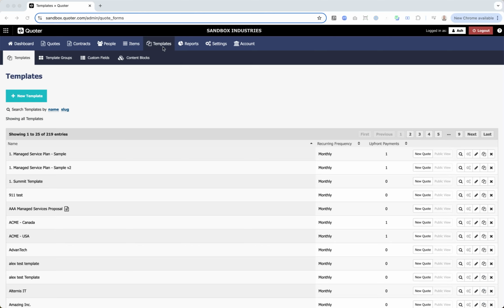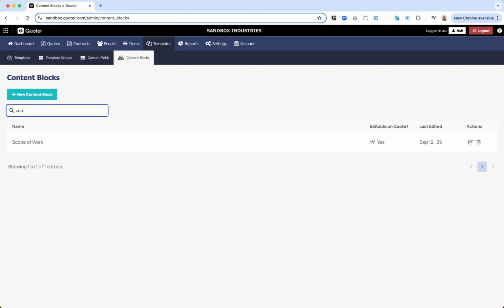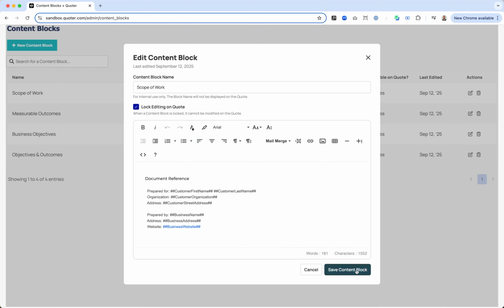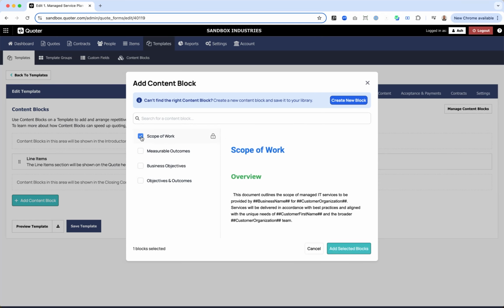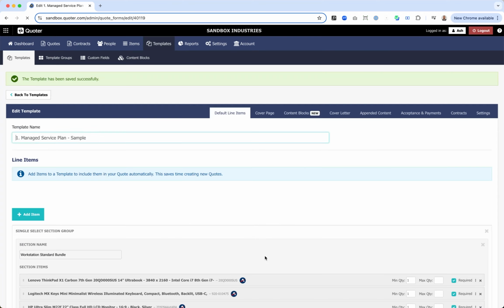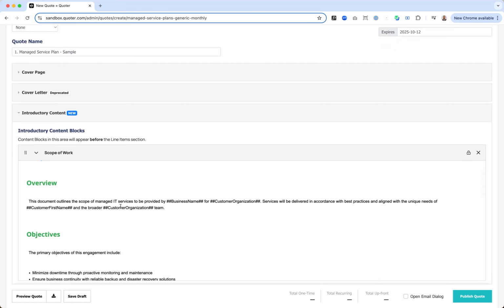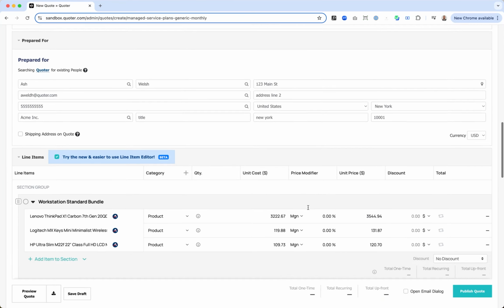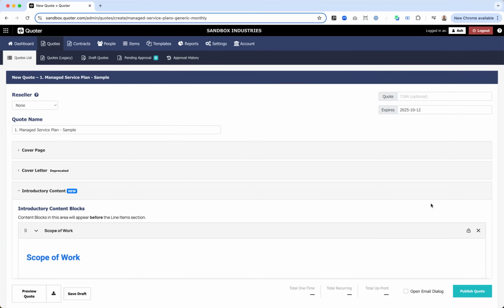Content Blocks for Quicker, Consistent Quotes